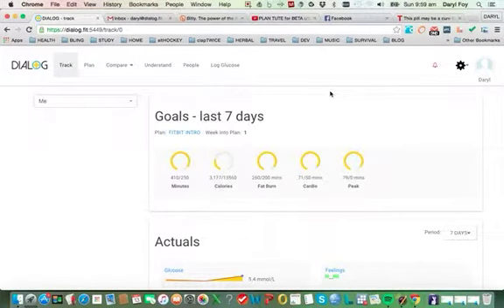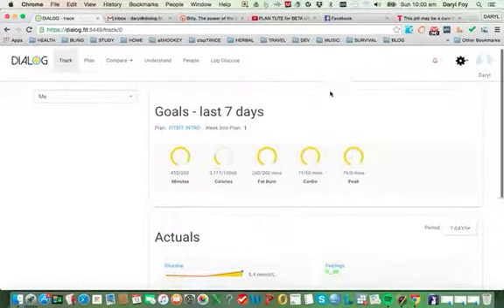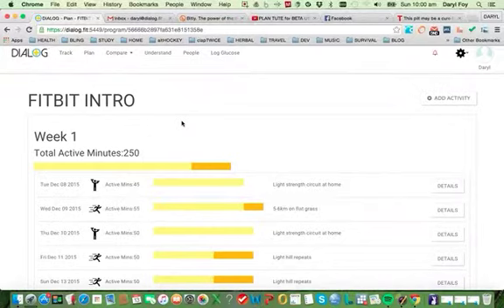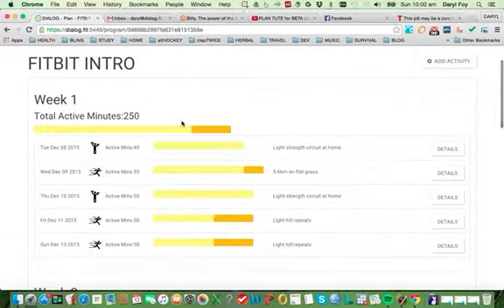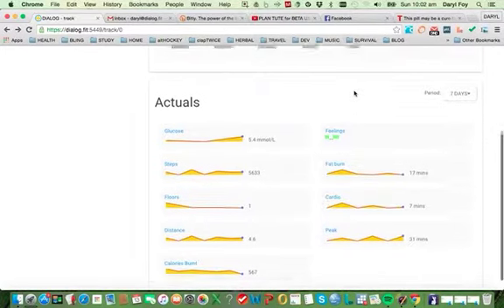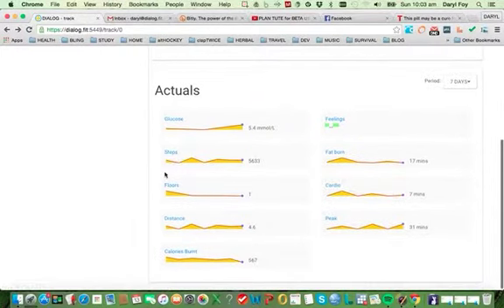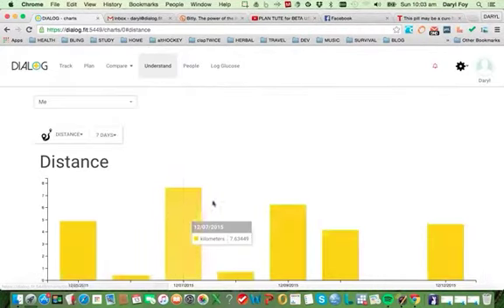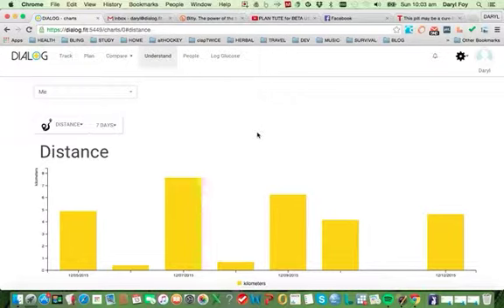DIALOG.FIT BETA TUTE TRACKING FUNCTION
How to use the TRACK function to keep abreast of how you and friends are tracking against your planned exercise.